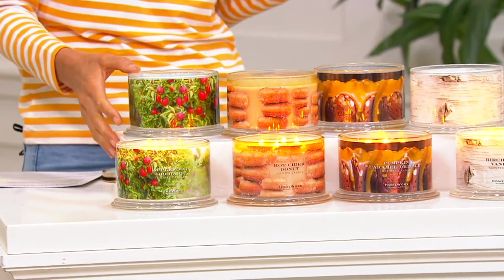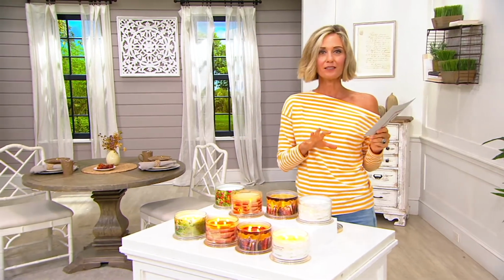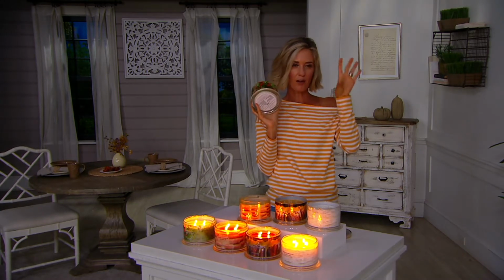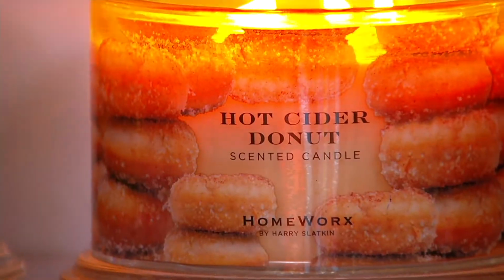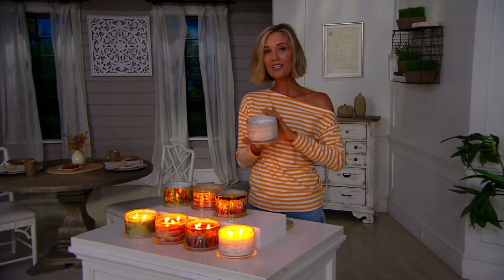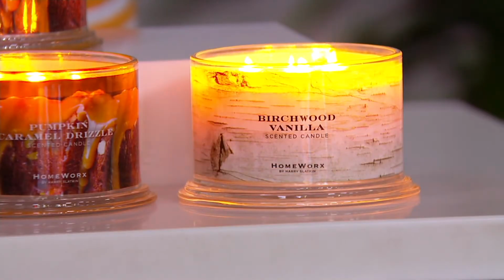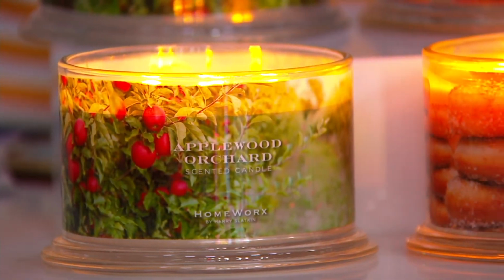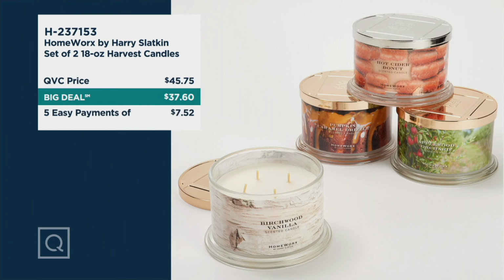HomeWorx by Harry Slatkin Set of 2 18oz Harvest Candles on QVC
HomeWorx by Harry Slatkin Set of 2 18oz Harvest Candles

***PLEASE SEE INDIVIDUAL ITEMS NUMBERS FOR PRODUCT DETAILS